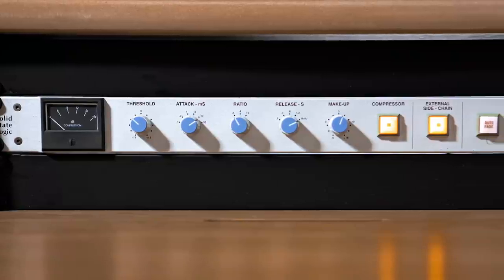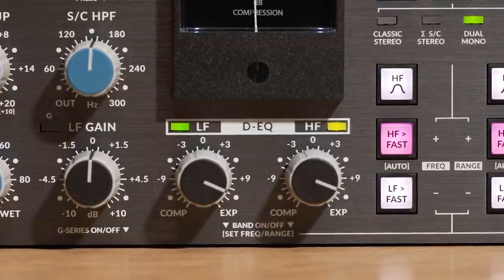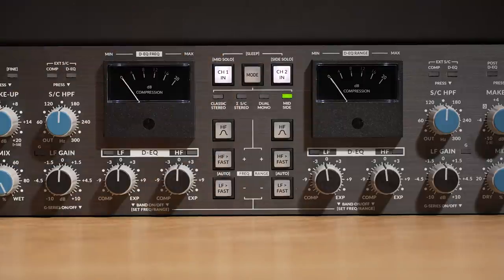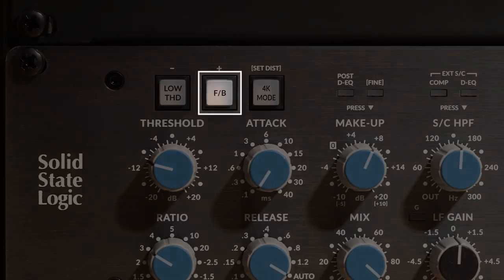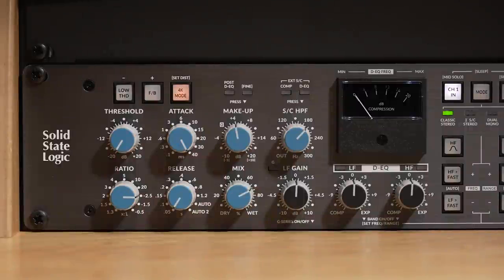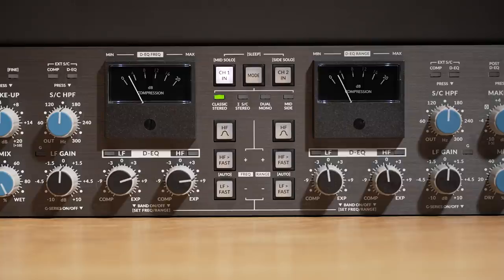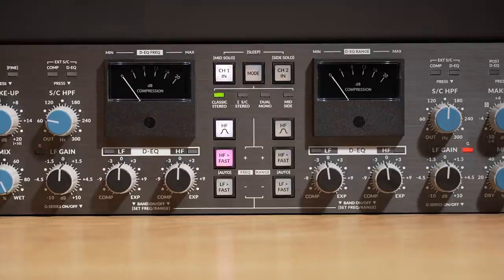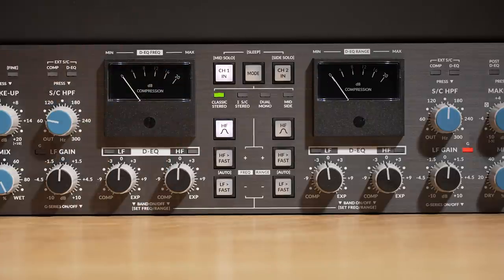SSL THE BUS+ Tutorial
This video is an in-depth tutorial of  THE BUS+ and covers set up, operating the unit and audio examples.

For more information on THE BUS+, visit:

THE BUS +. The Ultimate SSL Bus Compressor